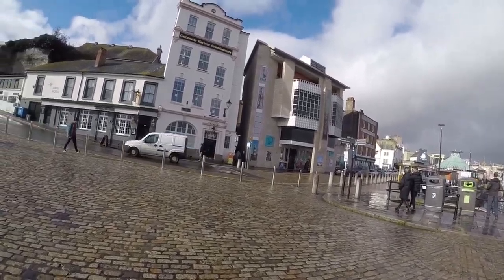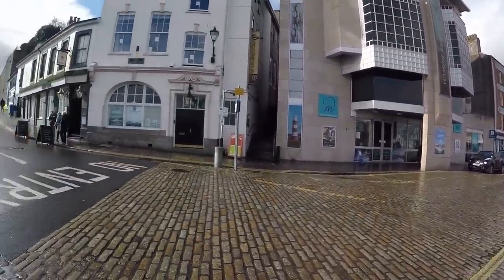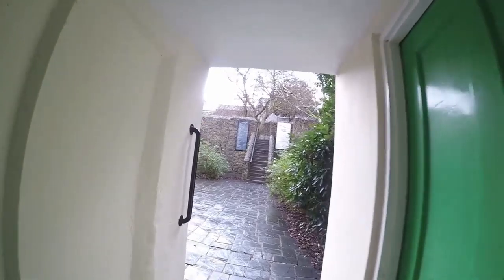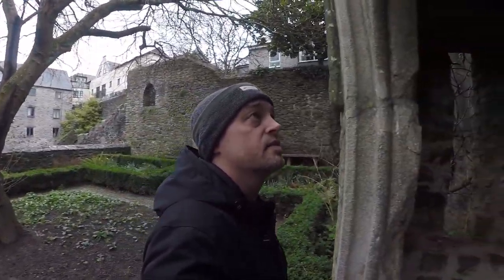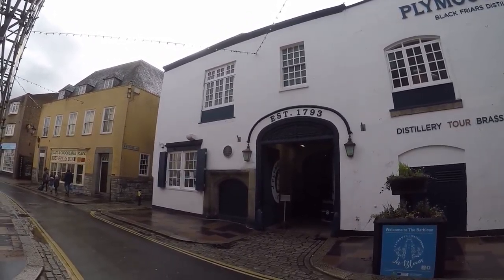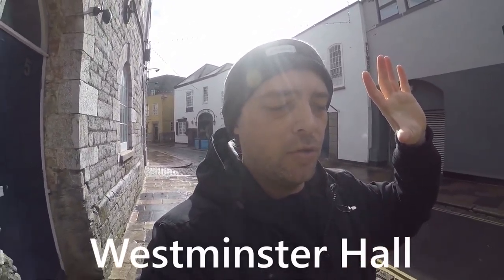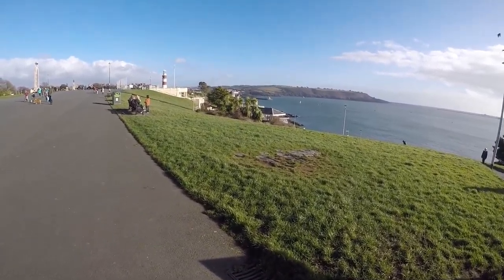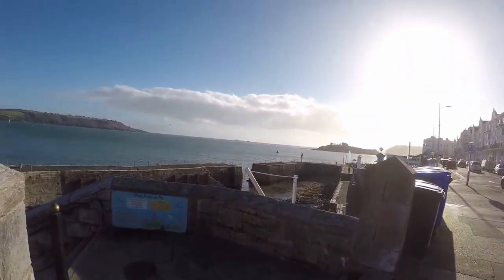Plymouth Adventure 🇬🇧plymouth